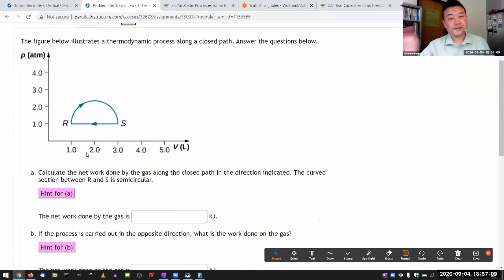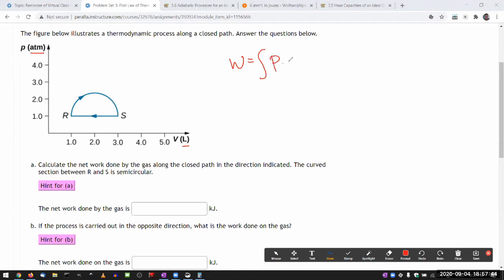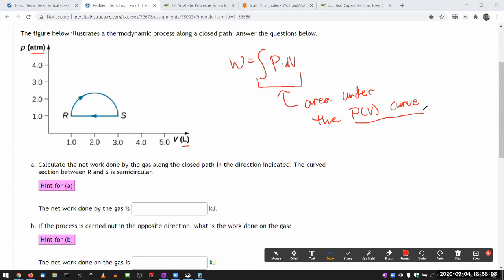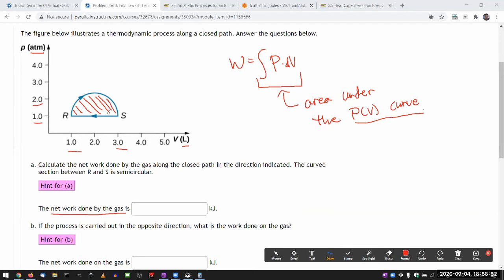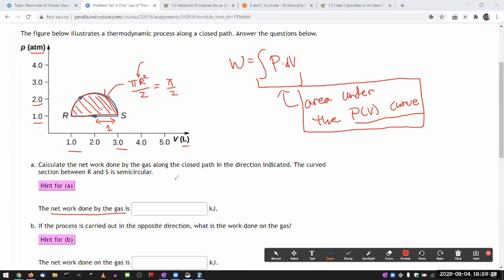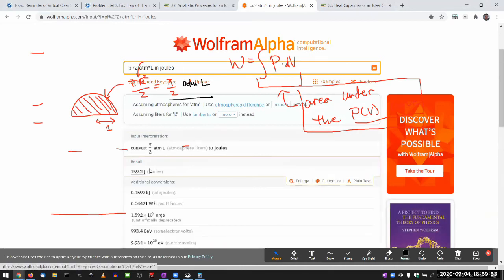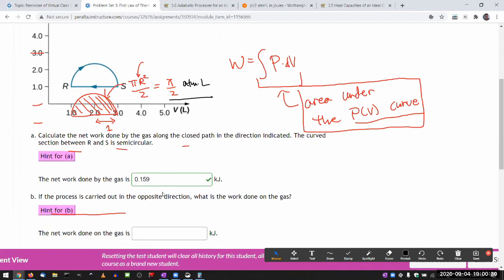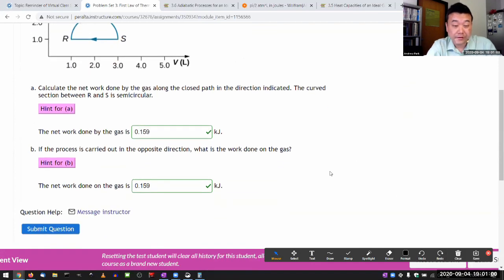Physics 4B - OpenStax University Physics Vol 2, Chapter 3, Problem 29